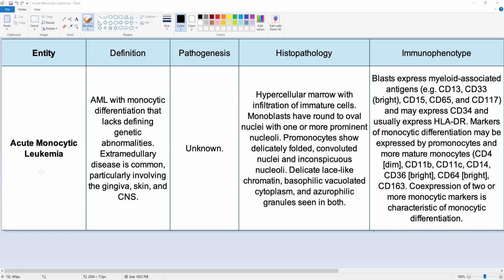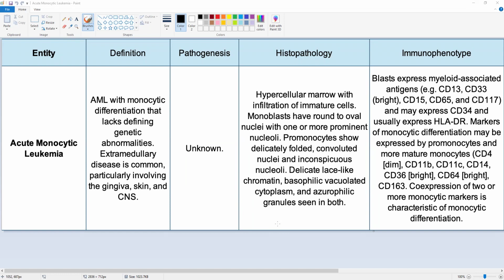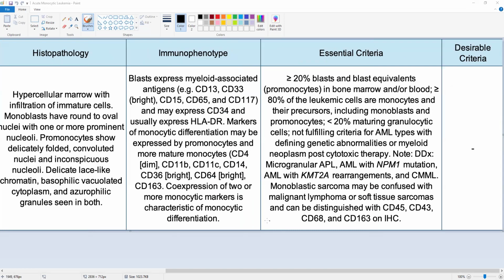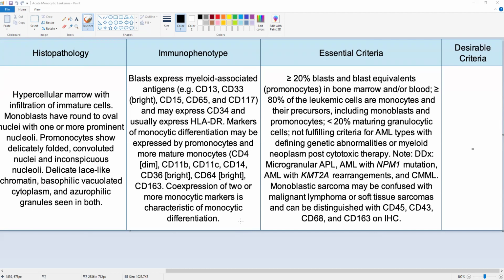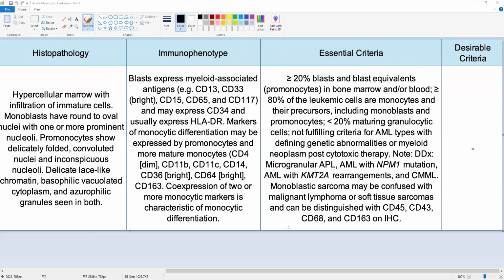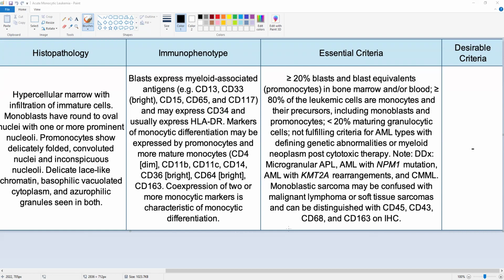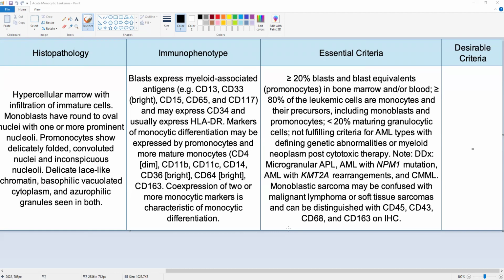Understanding Acute Monocytic Leukemia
Welcome to our detailed guide on Acute Monocytic Leukemia, tailored for medical residents, hematologists, pathologists, and healthcare professionals. This video is based on the 2022 5th edition of the WHO Classification of Hematopoietic Tumors.

In this video, we cover:

📚 Key Topics:

- Definition.
- Pathogenesis.
- Histopathology.
- Immunophenotype.
- Essential Criteria.

What You'll Learn:

- Detailed histopathological features and how to identify them.
- Immunophenotypic characteristics and their implications in diagnosis.
- Essential and desirable diagnostic criteria as per the latest WHO guidelines.

- Stay updated with the latest WHO classification standards.
- Enhance your diagnostic skills.
- Access high-quality educational content tailored for medical professionals.